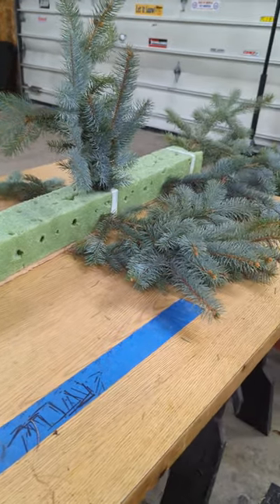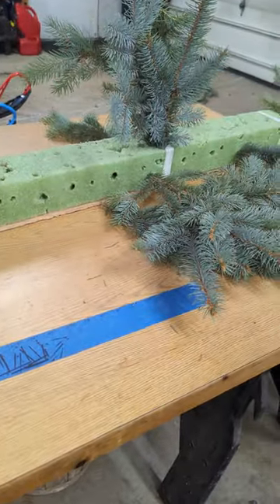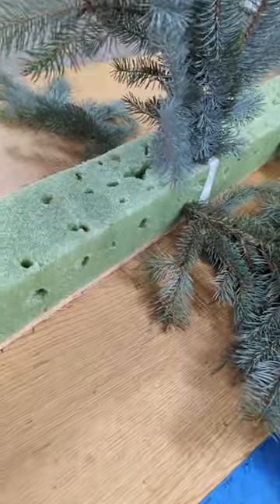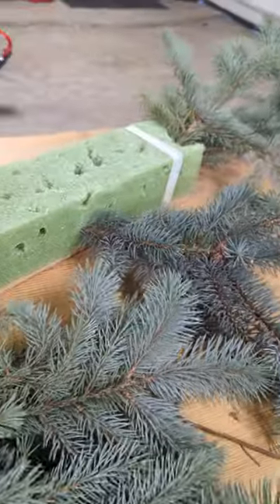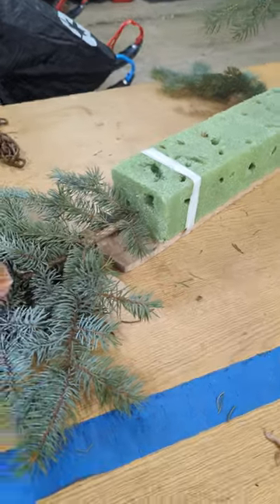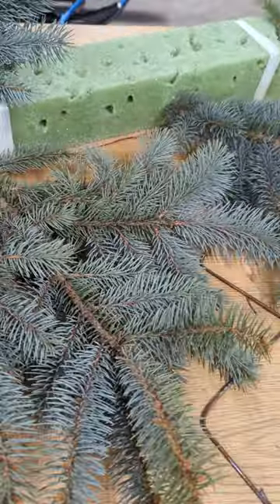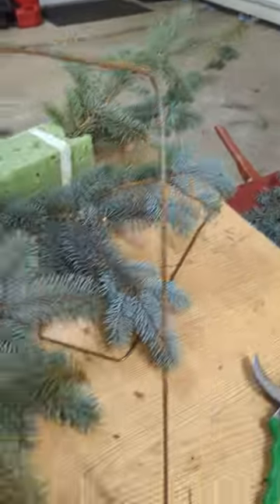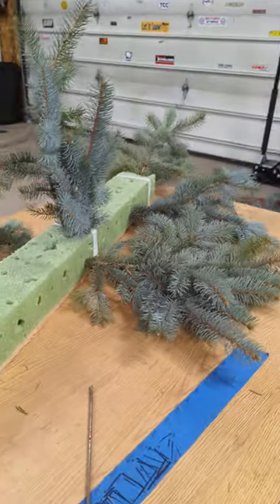How to get started... making a grave blanket